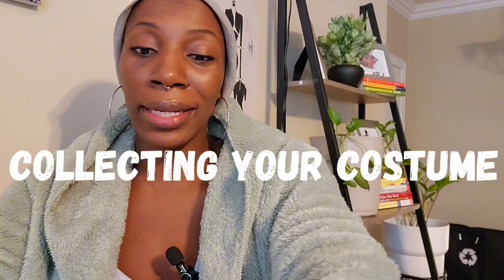Everything You Need to Know Before Collecting Your Carnival Costume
Make strides towards an ultimate carnival experience with these essential tips for collecting your carnival costume! From dressing strategically for fittings to arriving early to beat the crowds, learn my non-negotiables to maintain your sanity during costume pick-up. Discover the importance of checking wristbands, trying on bodywear, and taking your time at the counter to ensure a flawless carnival day.

► TIMELINE:
03:48:00 Understanding Distribution schedules
05:05:00 What if I’m not able to collect my own costume?
06:40:00 Dress Accordingly
08:05:14 Arrive Early
09:46:20 Try On Your Bodywear
10:51:23 Take Your Time at the Counter
11:56:20 Account for All Your Pieces
12:55:28 Prepare for the Worst
14:19:15 Stay Connected
16:20:09 Get Contact Information

EQUIPMENT
► Phone: Samsung Galaxy S22 Ultra
► Wireless Microphone

Visit my CARNIVAL RESOURCES PAGE

🎧 LISTEN TO THE PODCAST to KEEP UP WITH THE CARNIVAL CULTURE!
The T’ingz Nice podcast is the hub for all things Caribbean carnival, culture and lifestyle. While I do consider myself to be a carnival professional, I’ve brought some industry experts along to impart their knowledge as well. Whether you’re a newbie or a long time carnival veteran you’re guaranteed to step away with new knowledge.

ABOUT T’INGZ NICE
T’ingz Nice is a Caribbean-lifestyle platform dedicated to pushing Caribbean culture forward through various creative methods. So, whether you’re looking for guidance and information on traveling to the Caribbean, are interested in learning how to design cultural accessories, or wish to collaborate in some way, shape or form, T’ingz Nice is the place for you!